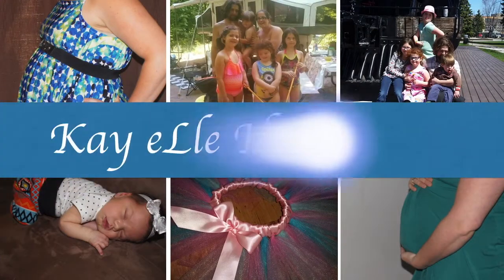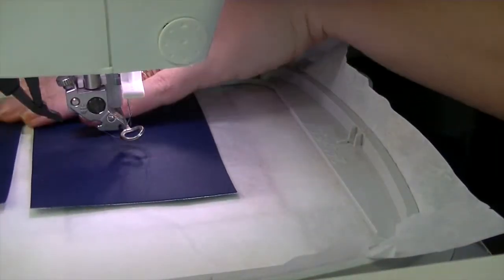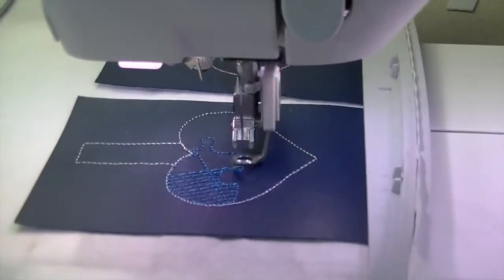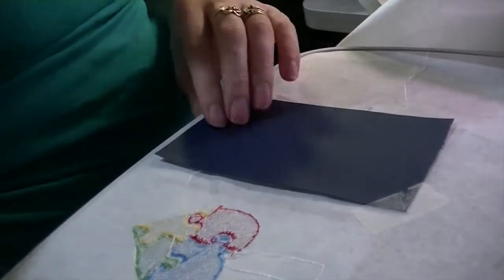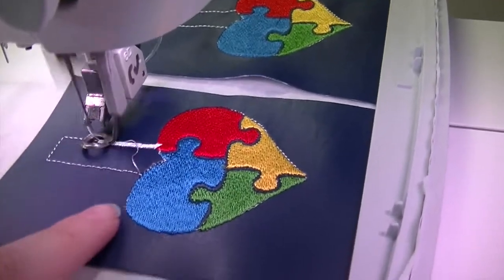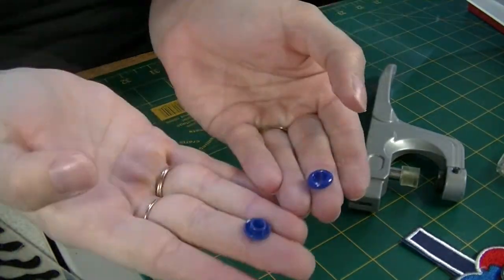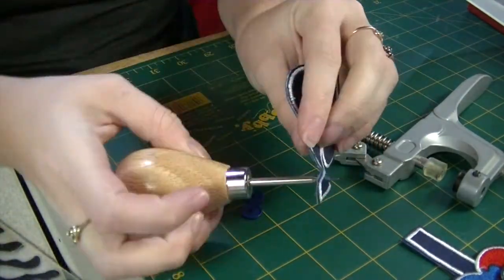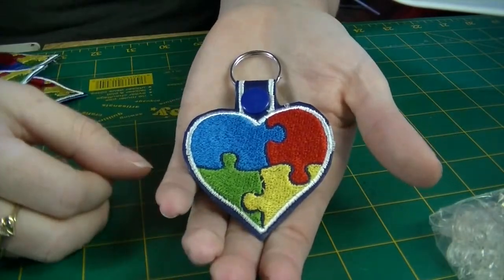DIY - How to Embroider a Keychain in the Hoop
I get the question a lot how I make my keychains. So I turned the camera on and thought I'd show you. I purchased the design already made. I started making these to give to people who work within my community with children with Autism as a thank you to them.

Have a suggestion? Ask in the comments below.

Like an item you saw but don't want to make it?